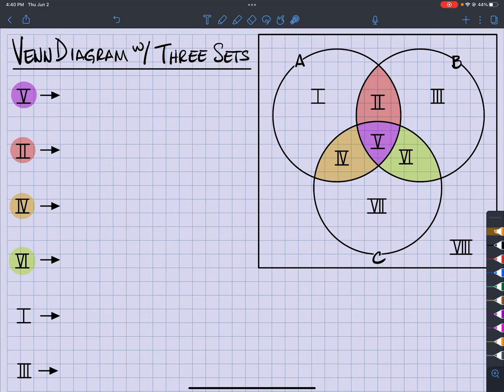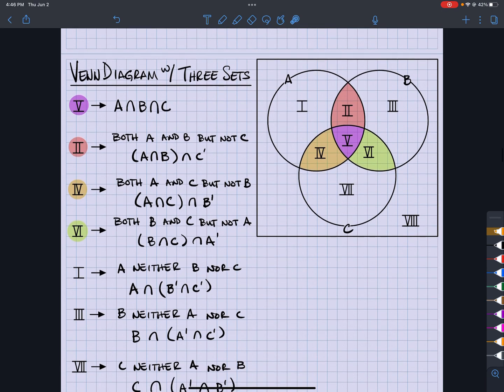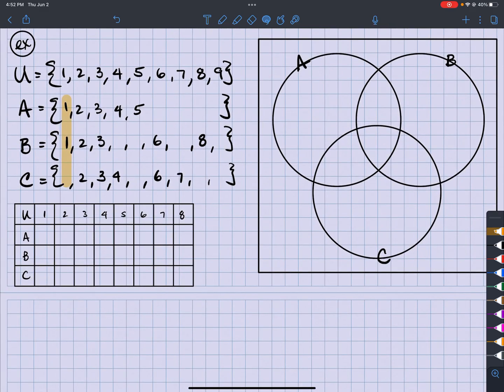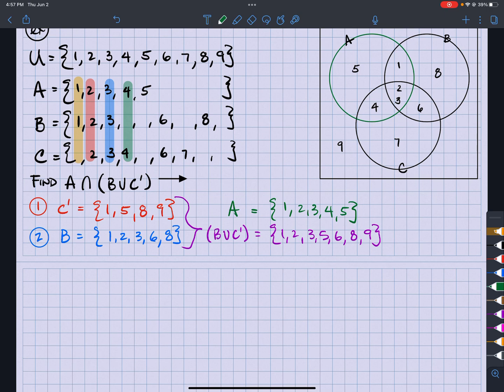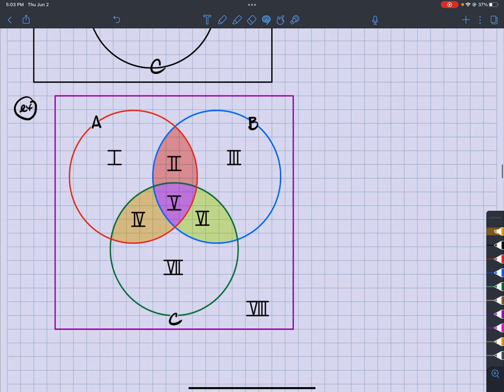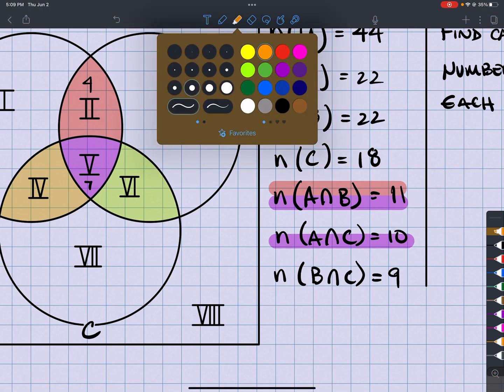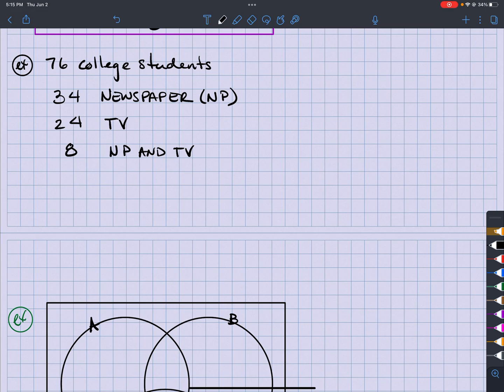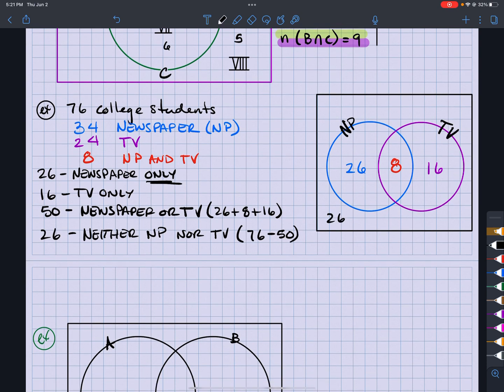Venn Diagrams with Three Sets